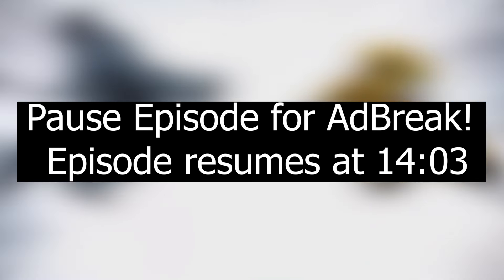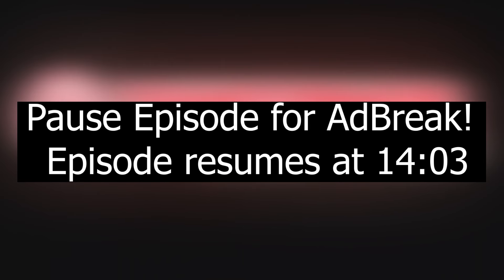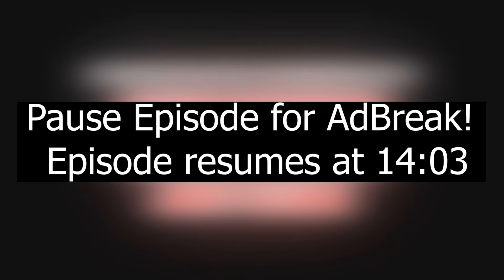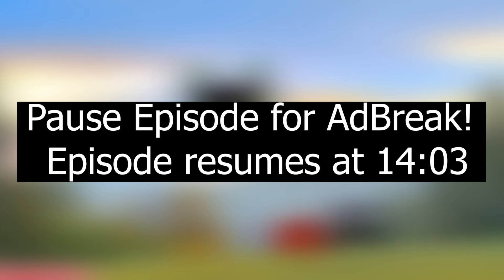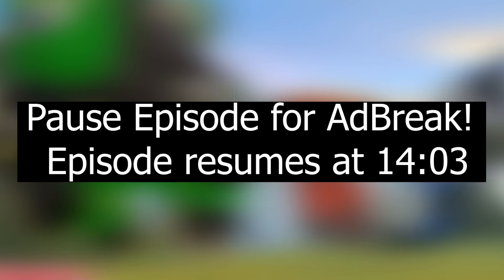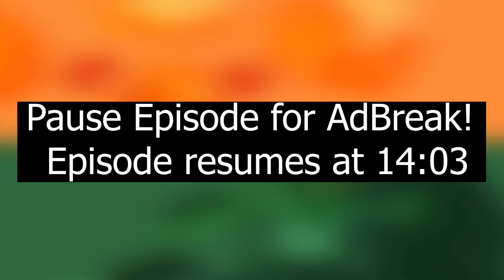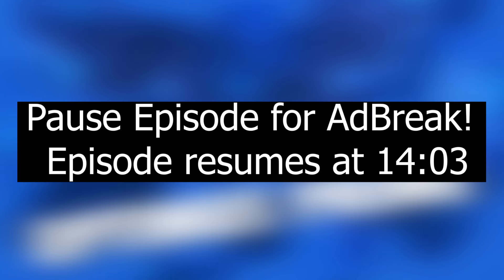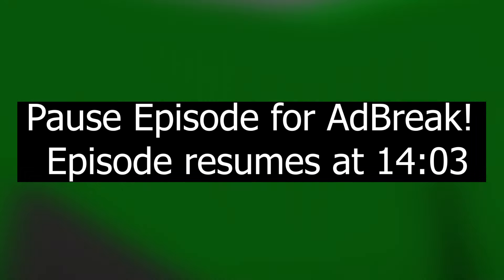Does It Hold Up?- Transformers G1 S1, Episode 1: “More than Meets the Eye, Pt 1” Fan Commentary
Check out the official episode on Hasbro Pulse’s YouTube channel!